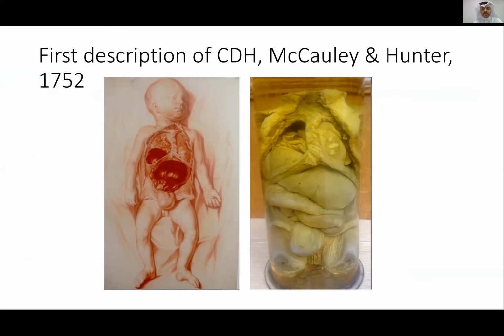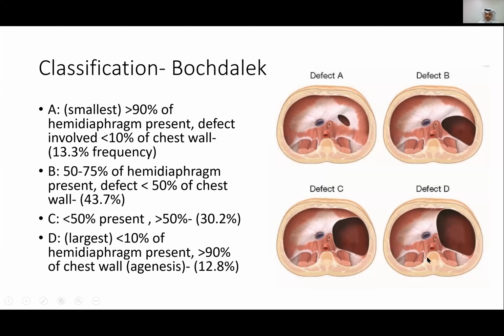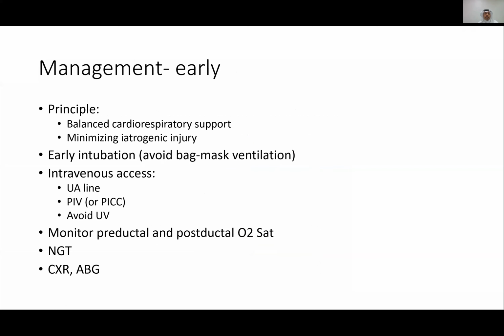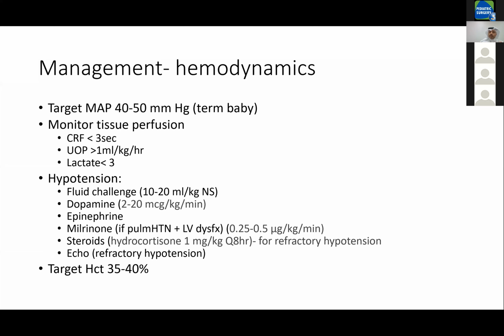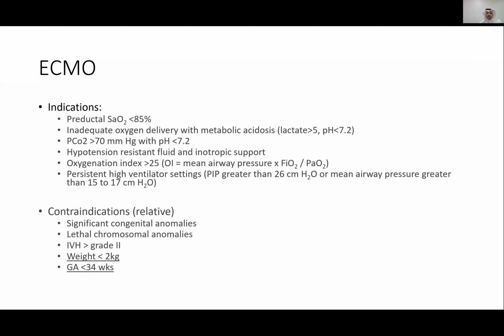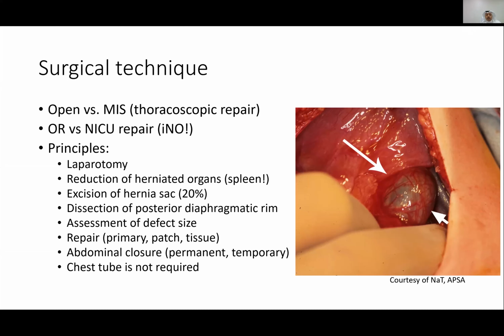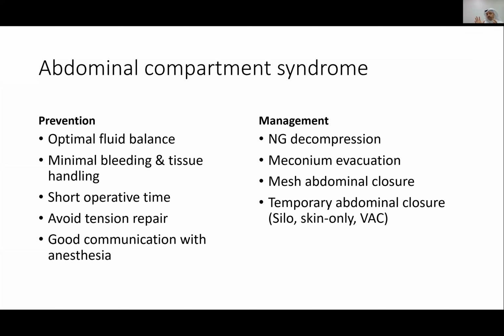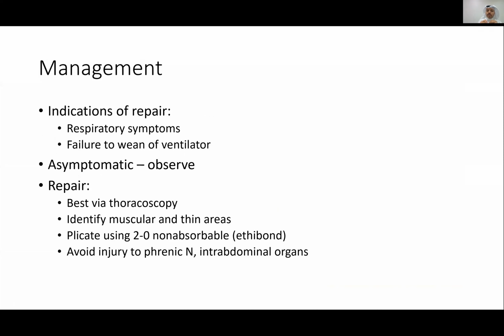Congenital Diaphragm Hernia | Dr. Abdullah Alshehri | 2nd Pediatric Surgery Review Course